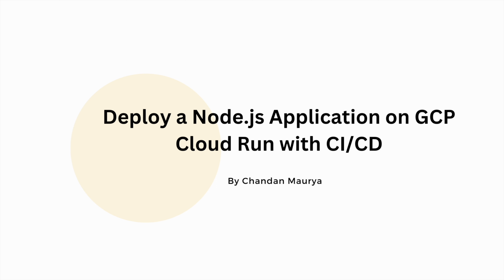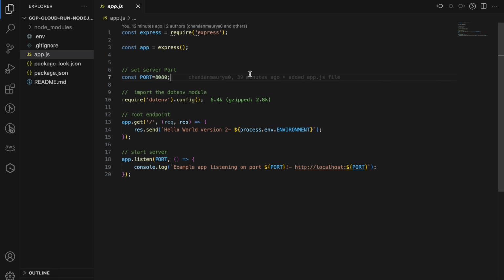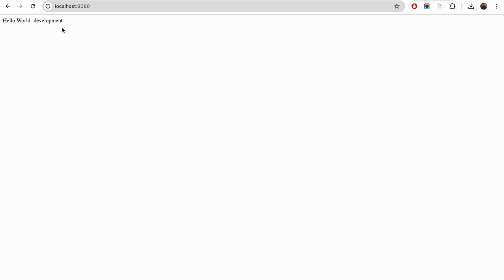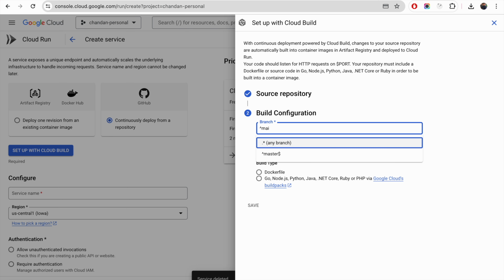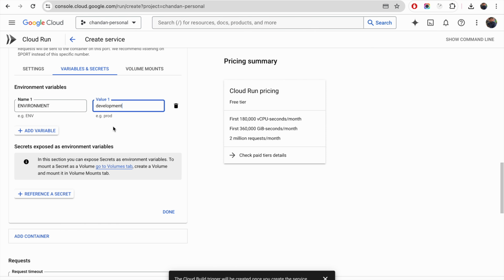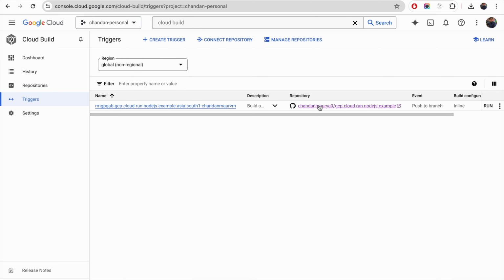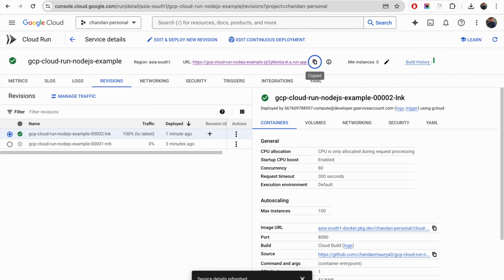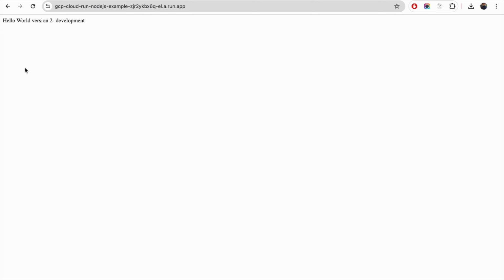Deploy NodeJs application GCP Cloud Run with CI/CD (Serverless)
Welcome to another tutorial! In this video, I’ll guide you through deploying a Node.js application on Google Cloud Platform’s Cloud Run service, complete with CI/CD configuration. Follow along to learn how to automate your deployments and streamline your development workflow.

Video Chapters:
00:00 - Introduction
00:32 - Prerequisites
01:10 - Cloning the Repository
02:00 - Exploring the Node.js Application
04:00 - Configuring GCP Cloud Run
06:15 - Defining Build Configuration
08:30 - Testing the Deployment
09:15 - Setting Up CI/CD with Cloud Build
10:20 - Testing the CI/CD Pipeline
11:30 - Conclusion